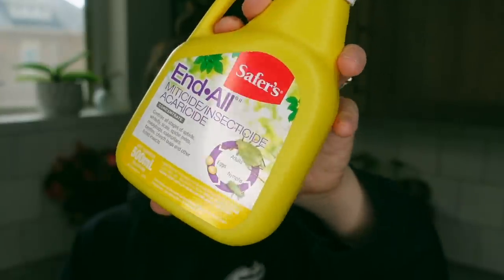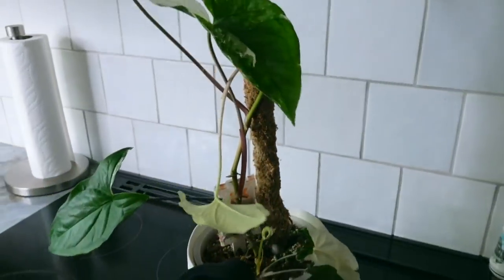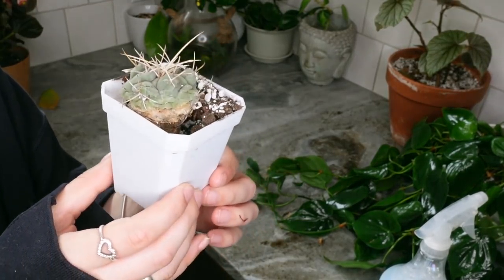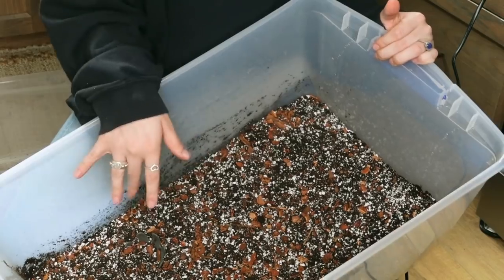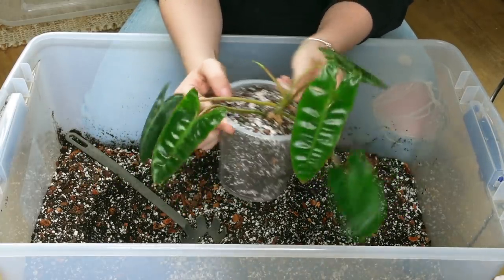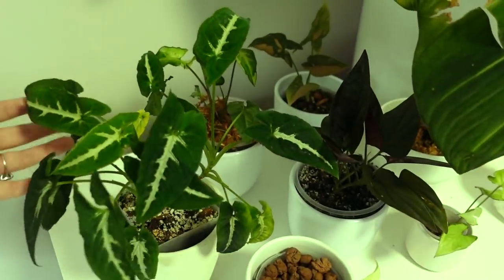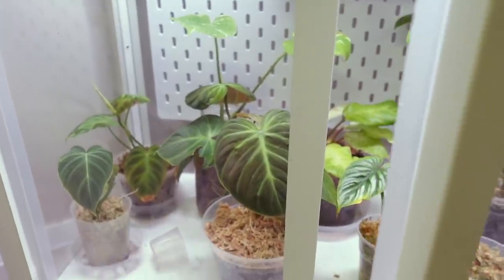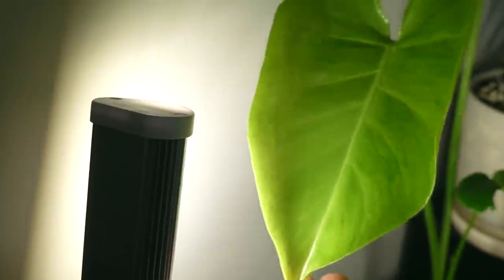House Plant Care VLOG (150+ plants)!? New Rare Plants, Pest Prevention, Repotting and Watering...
In today's video I will be doing a week long vlog. It wasn't exactly what I planned as I got pretty sick from my second dose but I hope you guys still enjoy it!